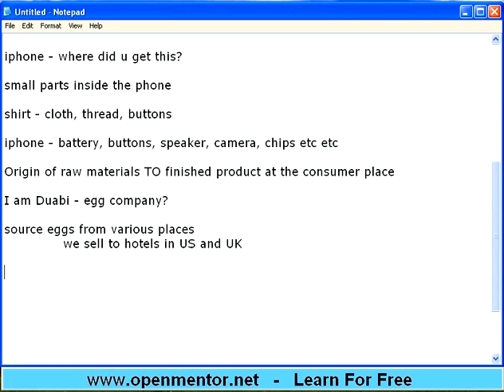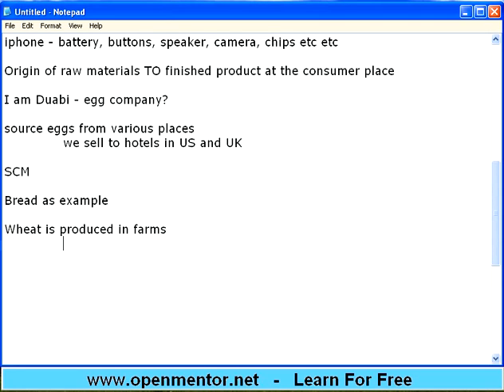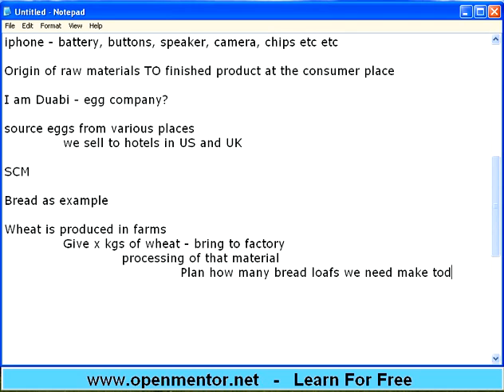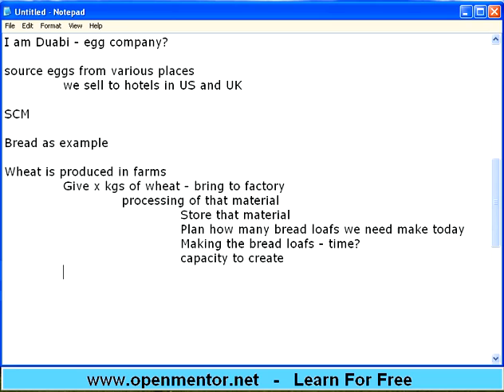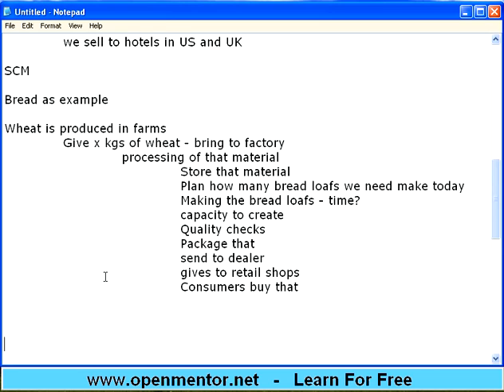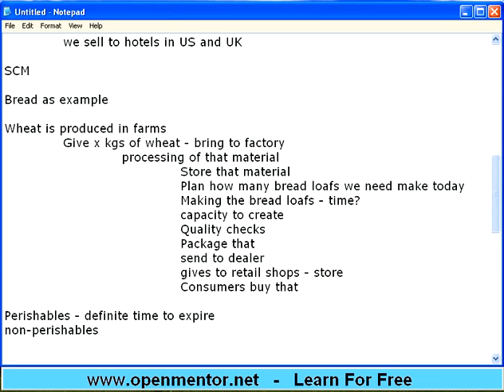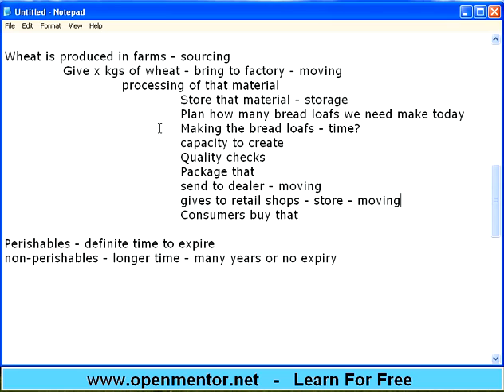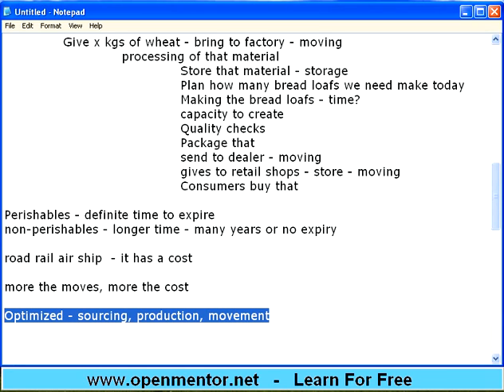Supply Chain Management (SCM) - Part 1 - by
What is SCM, Examples of products, origin to destination of products, Stages in SCM, Product types, Cost of production and logistics